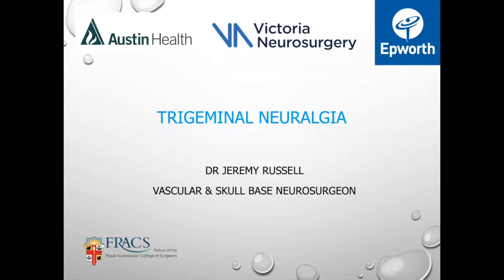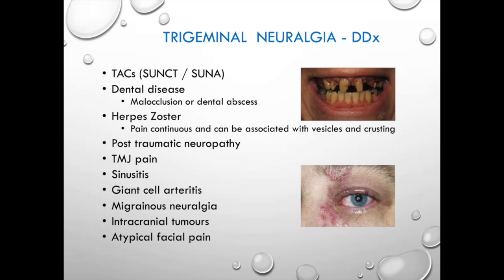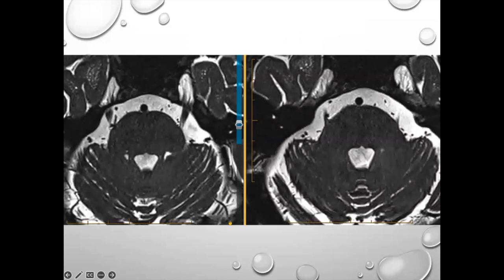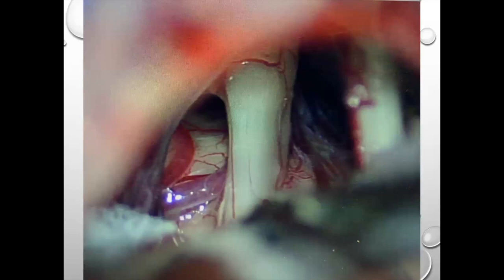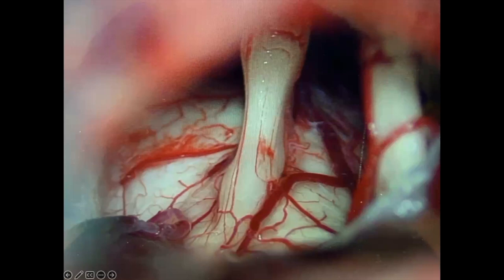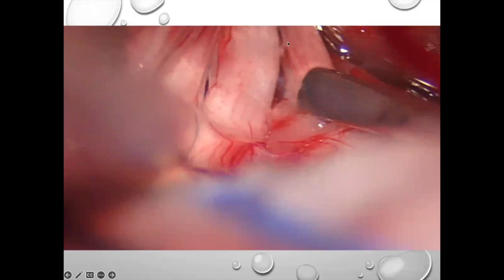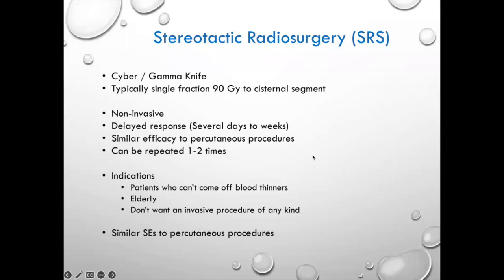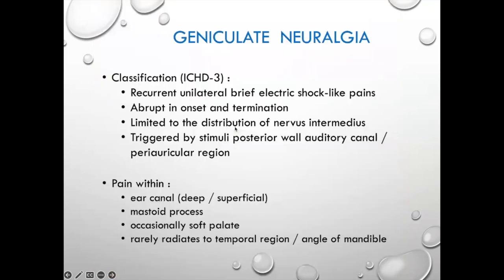TNAA Jeremy Russell - Trigeminal Neuralgia and similar neuralgias. What can you do?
Dr Jeremy Russell discusses various treatment options for trigeminal neuralgia and other similar neuralgias